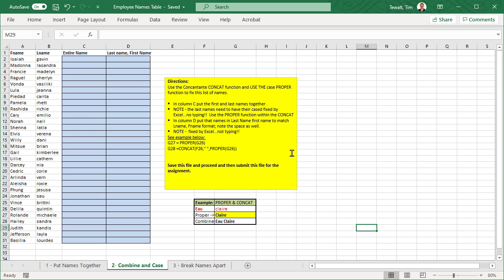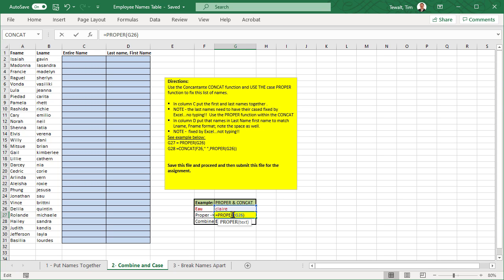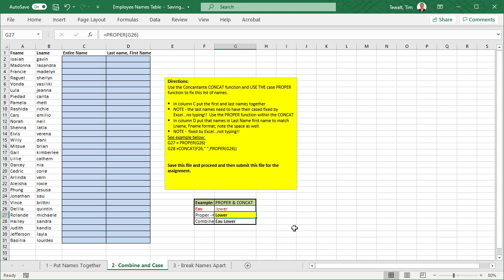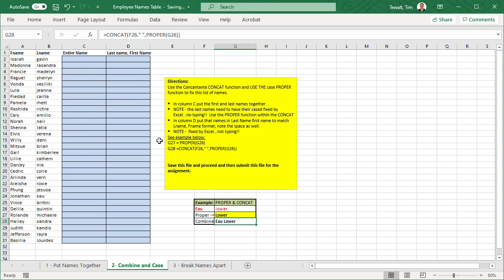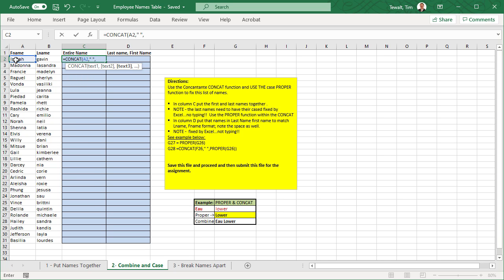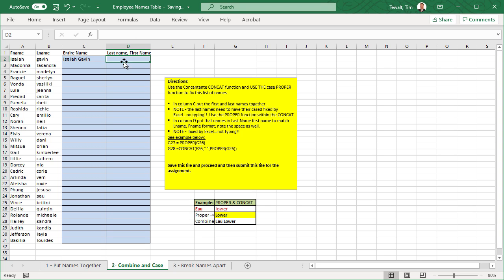Excel working with text - 2 Combine and Case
Outcome: Apply commands/functions for text in Excel to Combine names and correct lower case to uppercase.
Functions to be used: CONCAT, PROPER

In this task, they are separated and the last names are all lower case which must be fixed using Excel.

ASSIGNMENT:  Work on the second sheet to Combine and Case and then submit your file.  Continue using the file from the previous assignment.

Work on Sheet:  Task 2 - Combine and Case